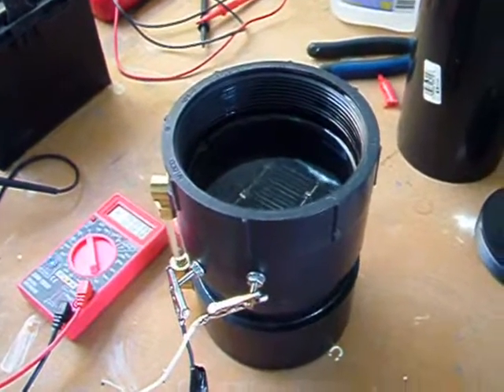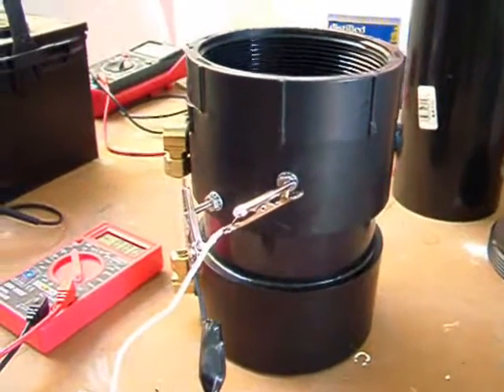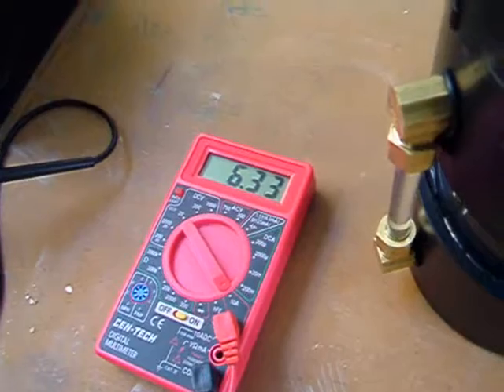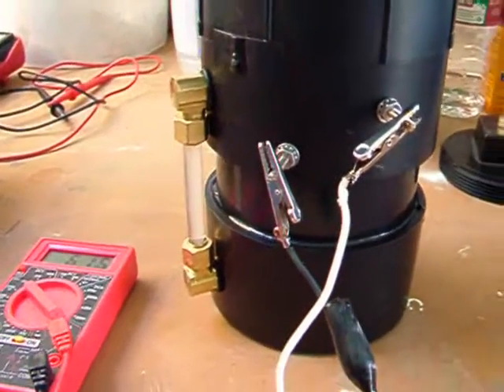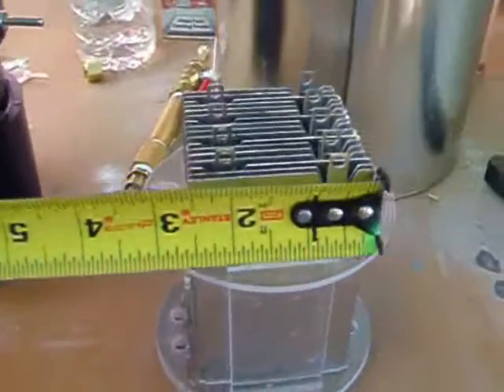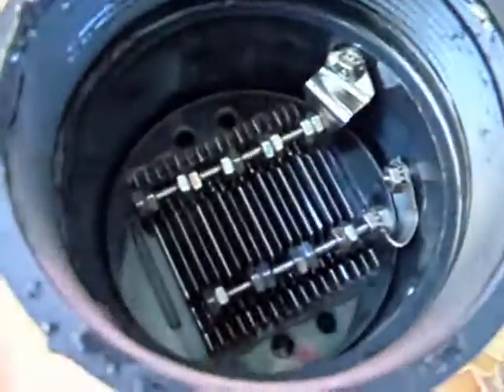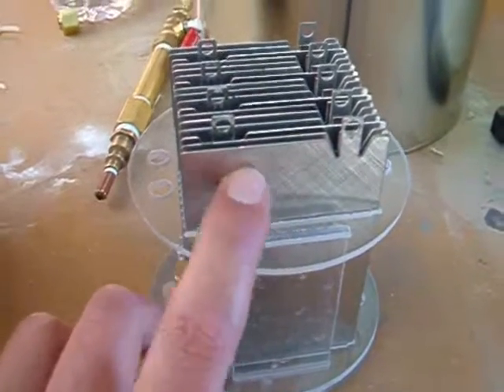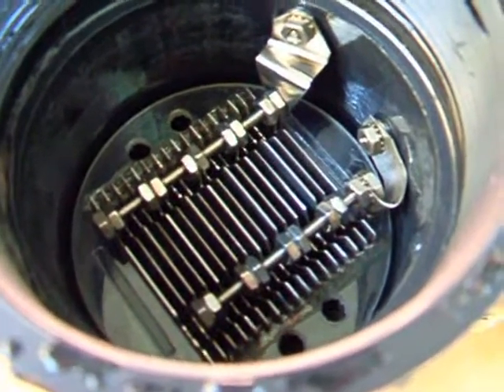HHO 17 plate Mini Stack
HHO high output Mini Stack 17 Plate